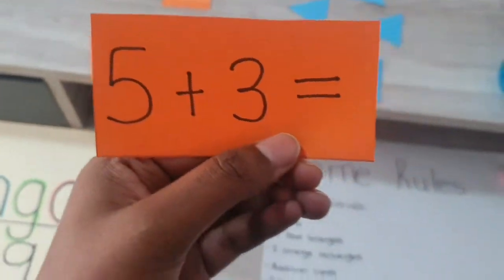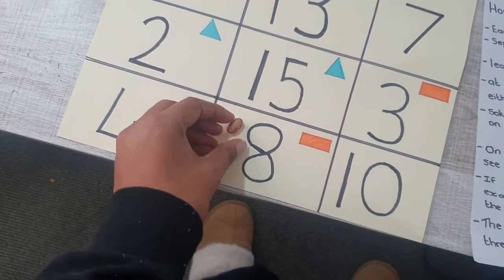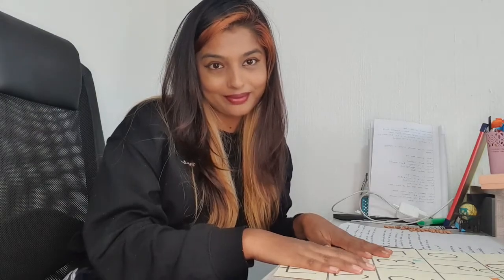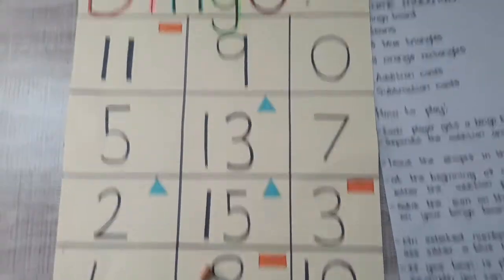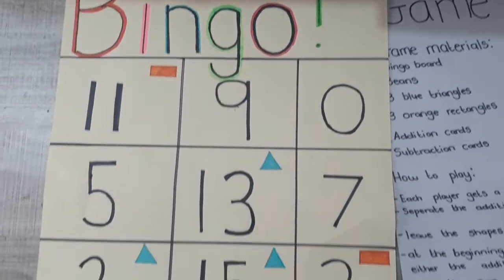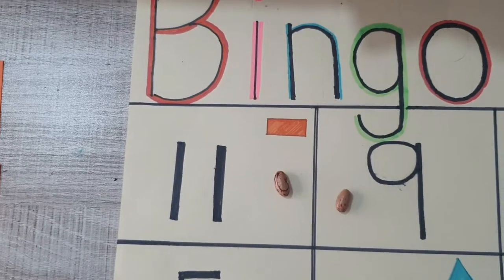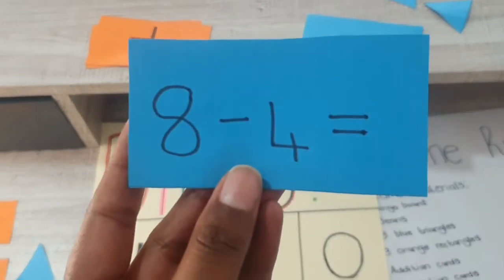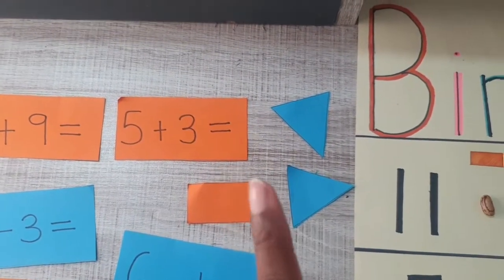TP200/TasmeenRajoo/Mathematics game for Grade 1 term 1